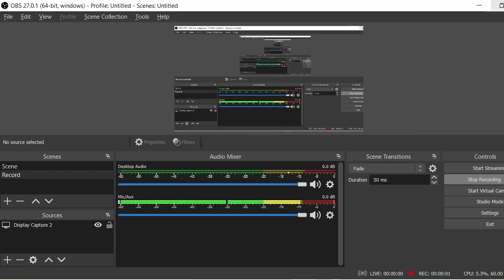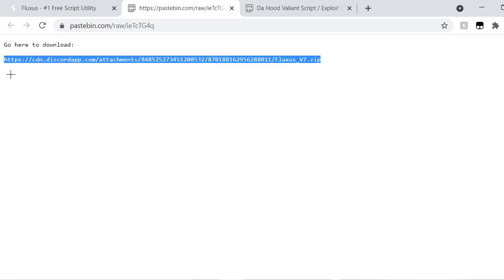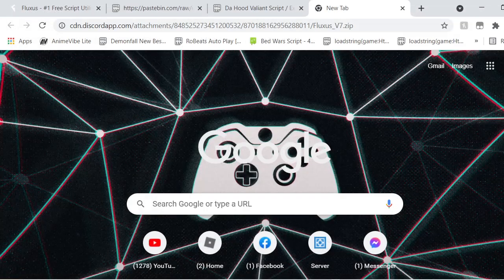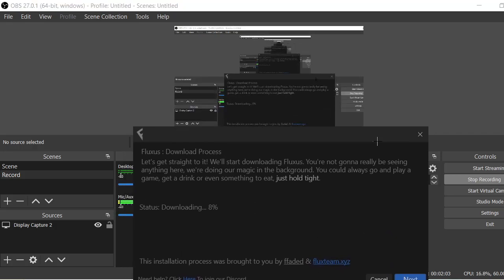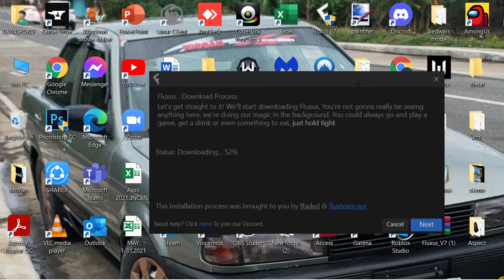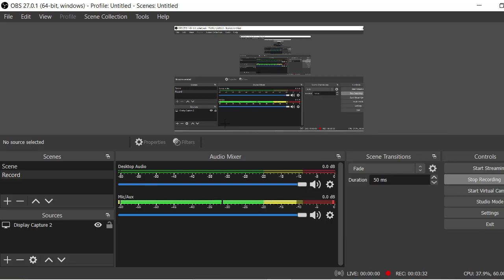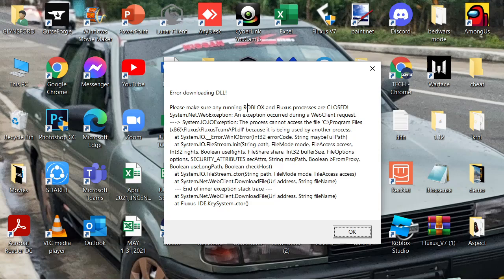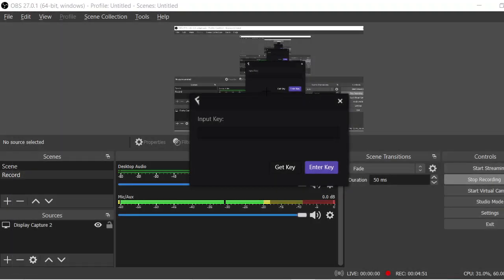How to download the best roblox executer Fluxus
avoid lol:

free best executer
op executer
free synapse x executer
bloxsense cracked